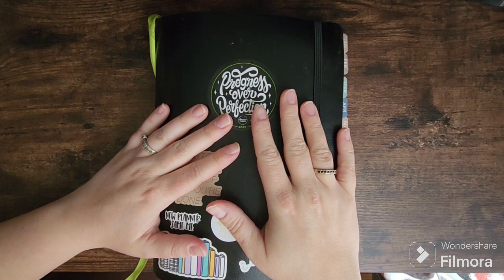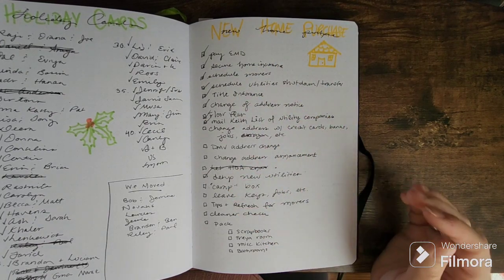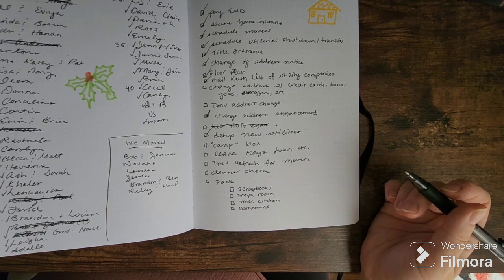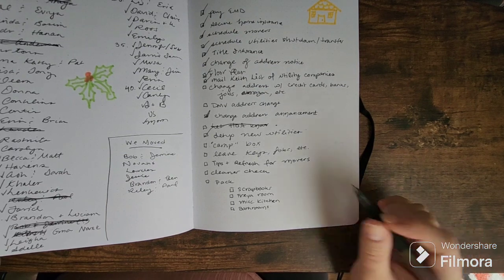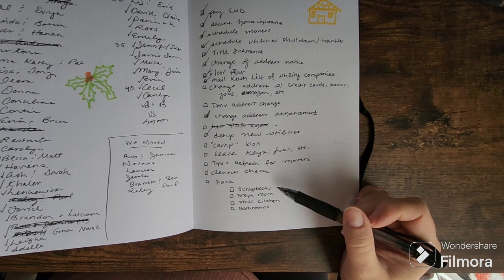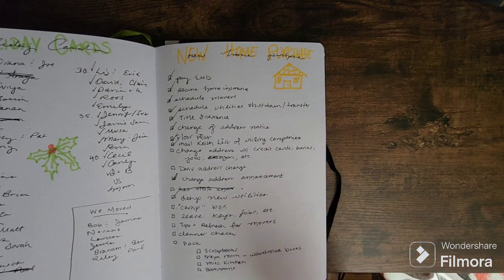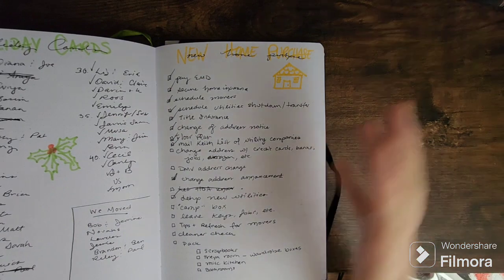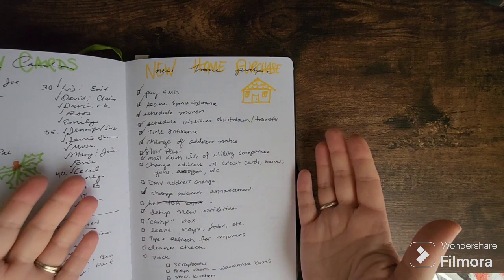Planning the Move | Using Back Pages | Passion Planner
In this video I use one of the back pages in my medium passion planner to plan out my upcoming home purchase and move!